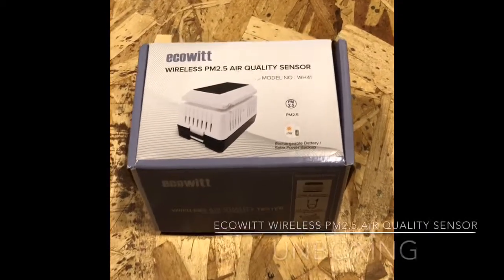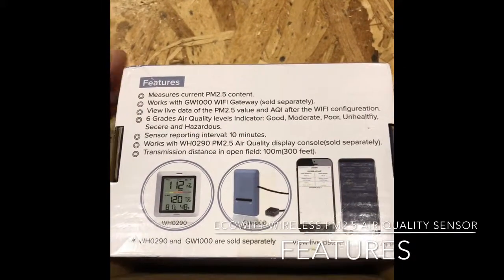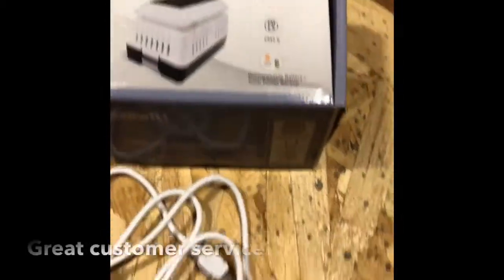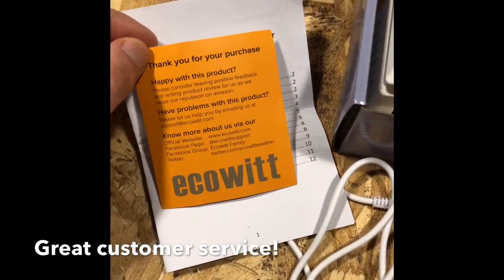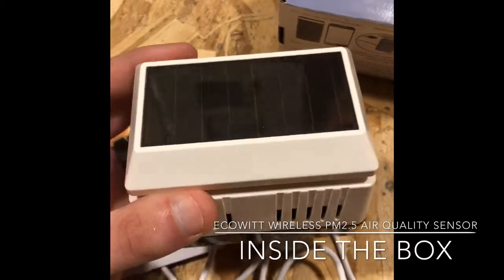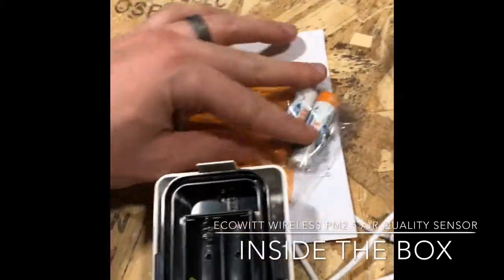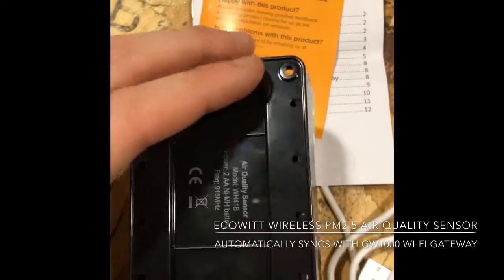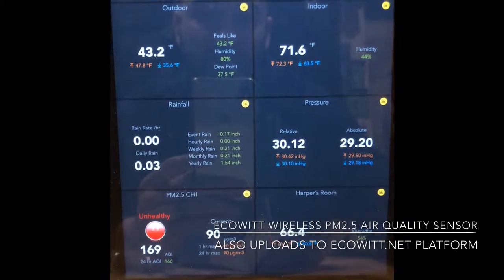Ecowitt WH41 PM2.5 Air Quality Monitor ( Stand-alone)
The ecowitt air quality monitor comes in two versions, one with an accompanying monitor and one that connects via the GW1000 WiFi bridge (must be purchased separately). This review will cover the model that uses WiFi and does not have a dedicated monitor. The device uses a small solar panel and rechargeable batteries, and after a somewhat lengthy initial charge, given plenty of direct sunlight you likely won’t need to charge it again for a very long time (the batteries claim to last 500 hours on a charge without the solar panel). The device syncs very easily to existing ecowitt network and was sharing data via RF and WiFi signal within seconds of the batteries being plugged in. As with every other ecowitt device I own, the sensor is very accurate and uses a high quality Honeywell filter to determine the quantity of 2.5 picometer and smaller particles in the air. It also gives an overall air quality. Despite being on the lower range of air quality monitor’s price point, this device works exceedingly well.